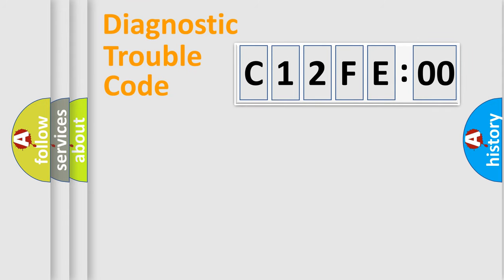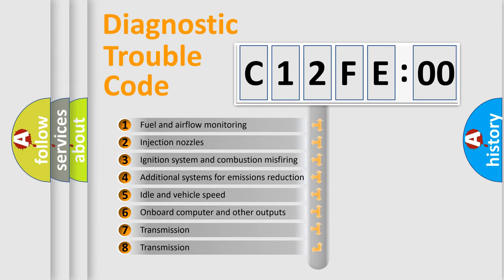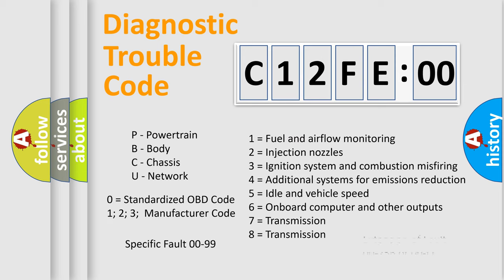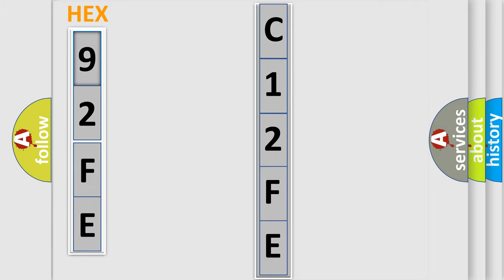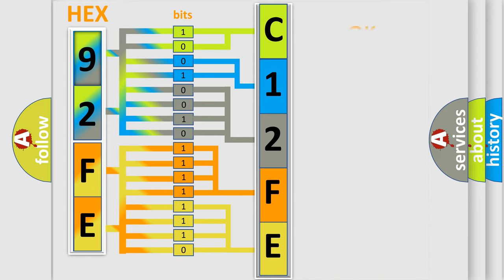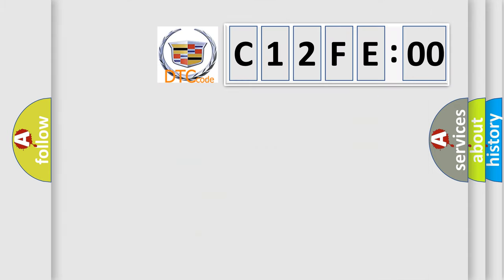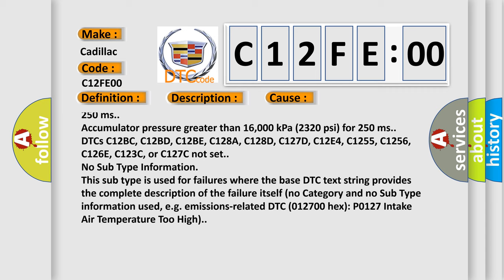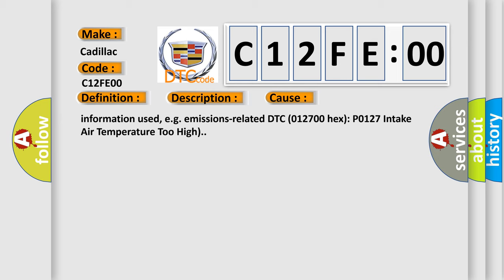DTC Cadillac C12FE-00 Short Explanation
Contents:
0:21 Basic DTC analysis according to OBD2 protocol standard.
1:48 Insight into programming
2:58 A diagnostically understandable description of the Diagnostic Trouble Code
3:05 Basic error definition

Make
Cadillac
Code
C12FE 00
Definition
ABS Pump Pressure Loss
Description
Engine Running Ignition voltage is greater than 10 volts Transmission in Park Brake pedal was applied
Cause
Boost pressure command greater than boost pressure +1500 kPa 217 psi for 250 ms
Master cylinder pressure greater than boost pressure -200 kPa 29 psi for 250 ms
Accumulator pressure greater than 16,000 kPa 2320 psi for 250 ms
DTCs C12BC, C12BD, C12BE, C128A, C128D, C127D, C12E4, C1255, C1256, C126E, C123C, or C127C not set
Failure Type
This sub type is used for failures where the base DTC text string provides the complete description of the failure itself no Category and no Sub Type information used, eg emissions-related DTC 012700 hex P0127 Intake Air Temperature Too High